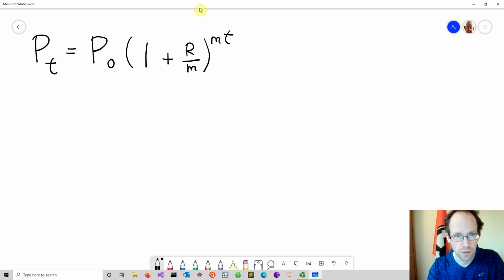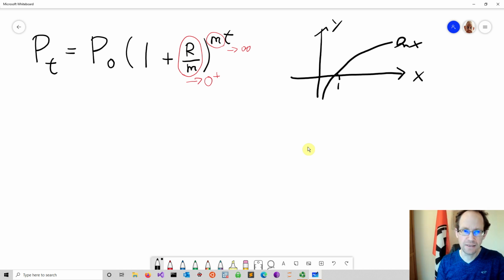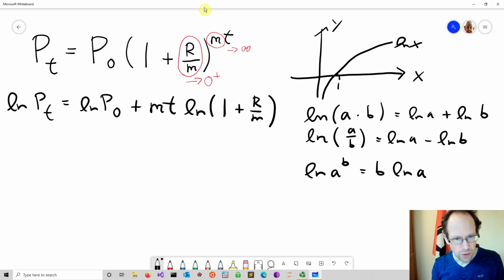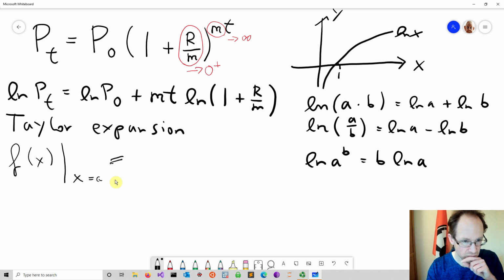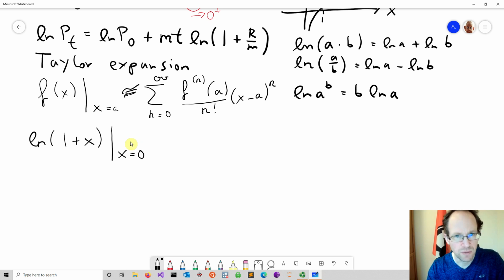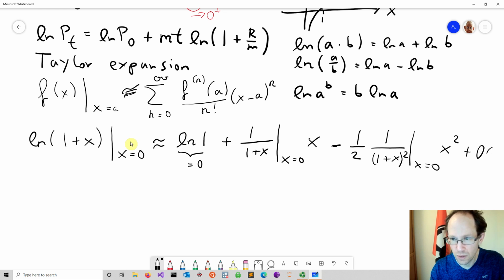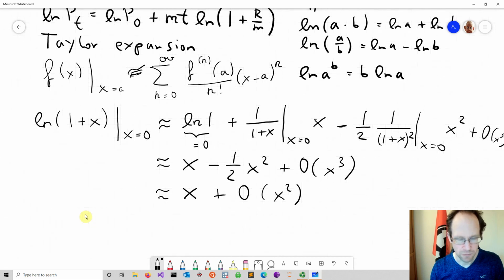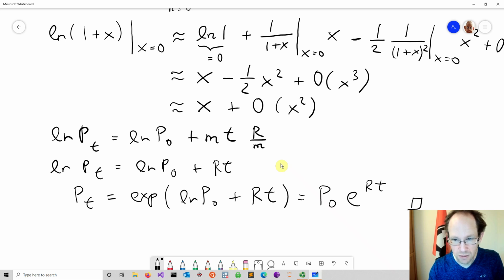What is Continuous Compounding?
【Ｏｎｌｉｎｅ　Ｃｏｕｒｓｅｓ】

I explore continuous compounding, which is essential to understand the pricing of fixed-income securities. I walk you through examples and basic principles.